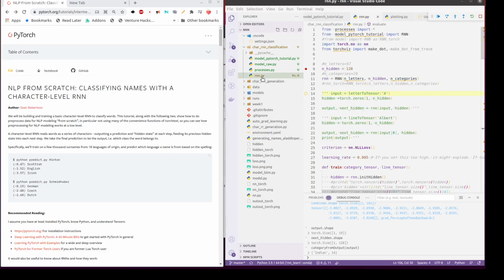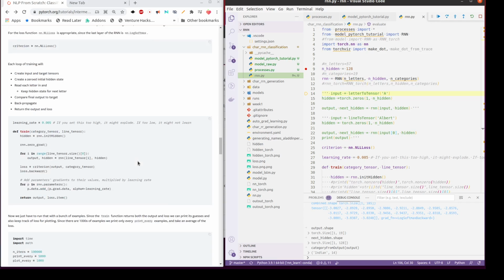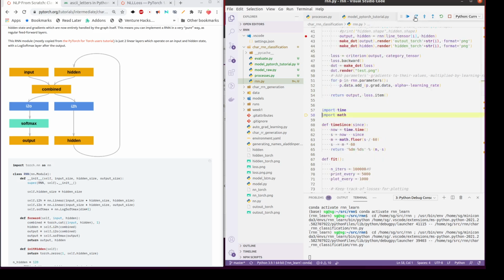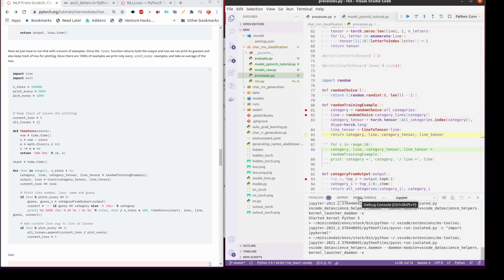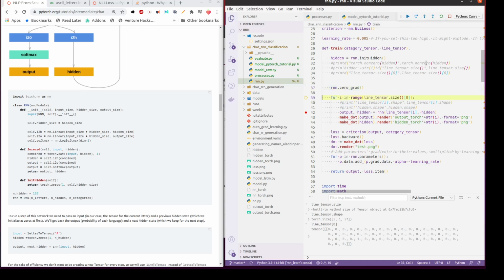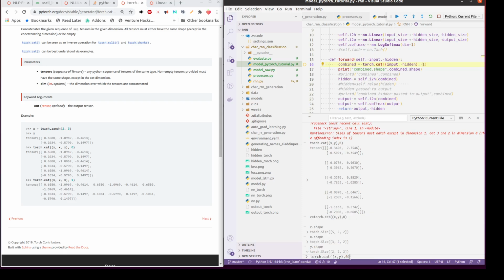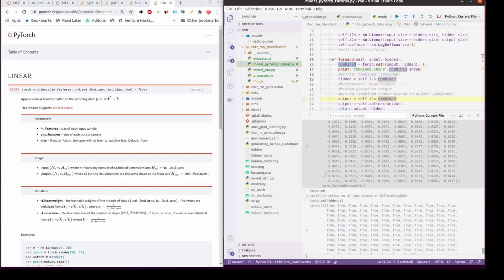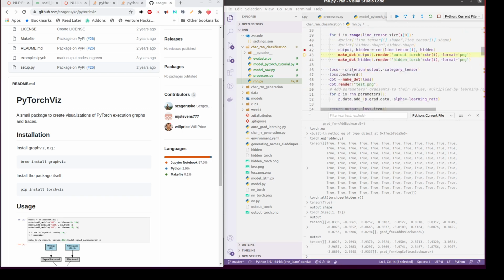rnn classification pytoch tutorial 1 (low volume)